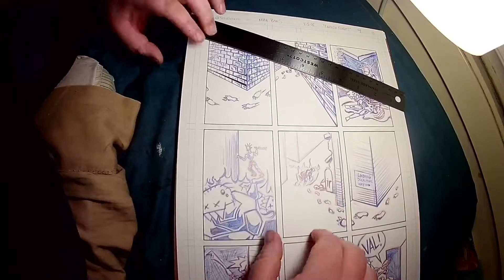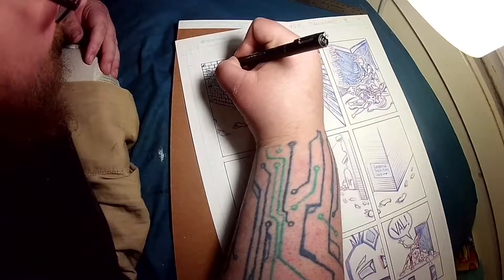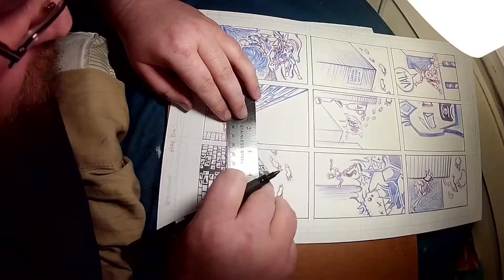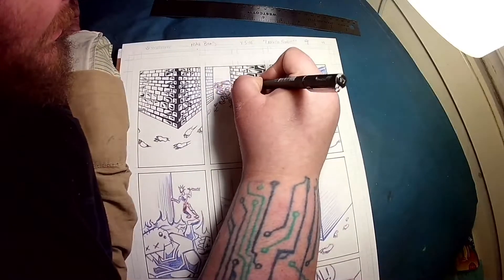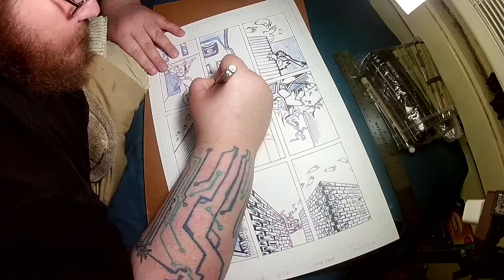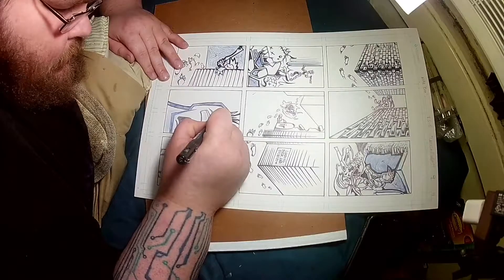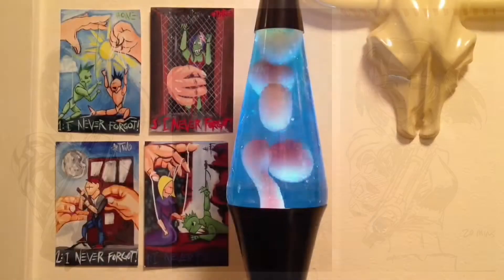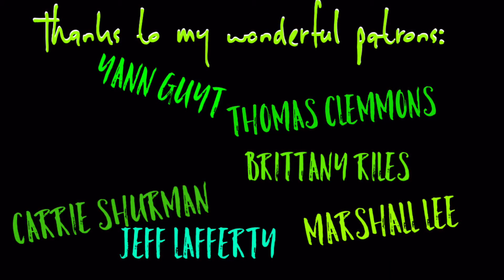Third round: 100 Days of Making Comics [Day 17-26]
Getting started again and cataloging all the time it takes me to go from tightening the pencils to publishing Issue 9. I have no doubt I'll be holding at least the proof in my hands in the next month or two! Now through the Inking stage - I've nearly put 200 hours of work into it!

In this video I mainly discussed how much work comics take and these challenges. I also gave shoutouts to the teamups the 100 days have opened and links them down below! Then to wrap things up I talk about the movies Adrift, Deadpool 2, and Solo (completely spoiler free).

---other cool cats worth checking out---

About my comic: Basically the story being told through puppets about a drifter trying to accomplish one last thing before passing on happily. An adventure that spans the issues of love and loss we all come to deal with at points in our life. I equate it to being what the Walking Dead could be if it was more about intention and purpose and not only about survival.

Now currently into the Love Arc: There are few we can trust in this world when it spins into chaos, but the heart only knows what it wants to pursue. Dreams, ambitions, and people all weave their way inside each other. When trust is established, why wouldn't we be quick to love?

You can snag the first trade and issues from my bigcartel